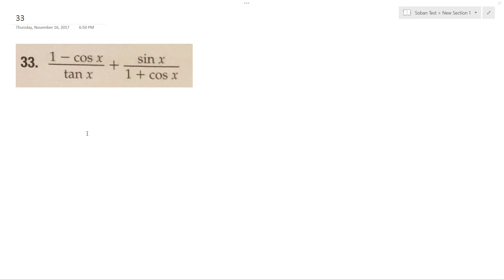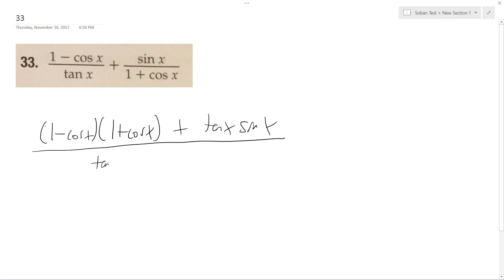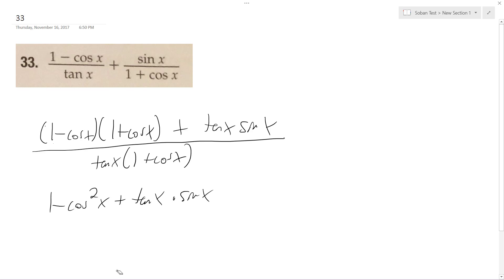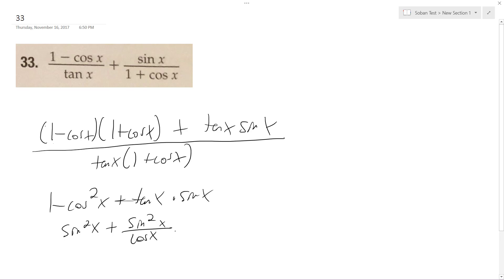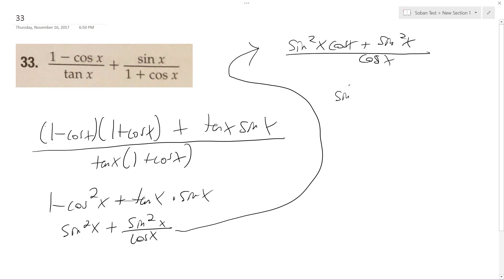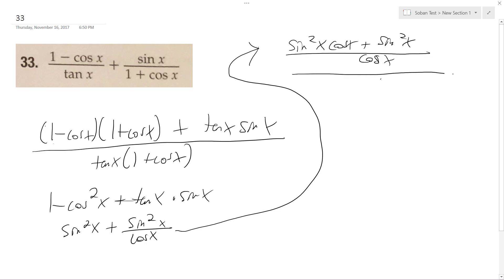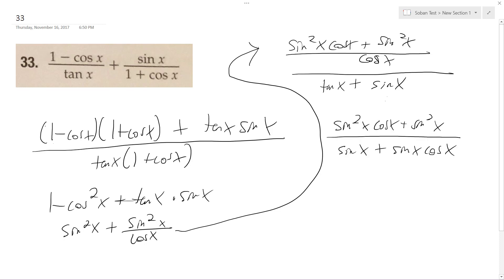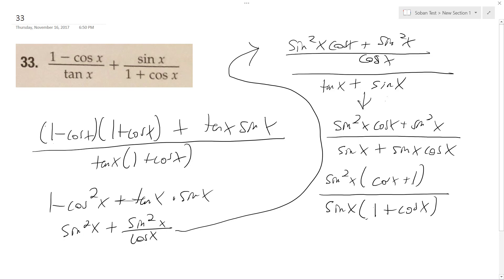simplify (1- cos x)/(tan x) + (sin x)/(1 + cos x)